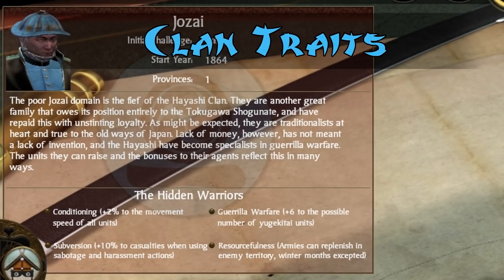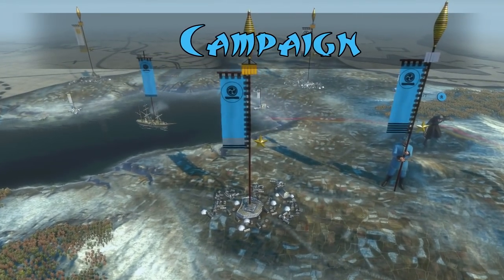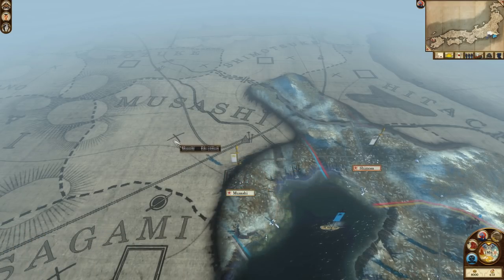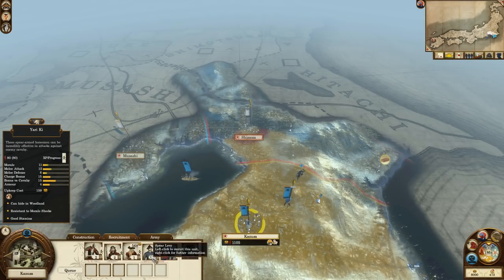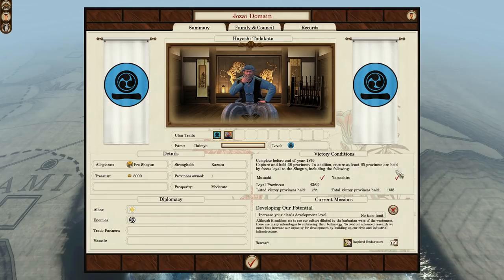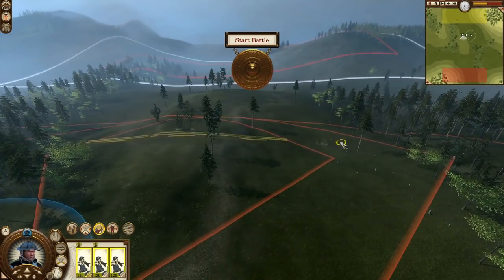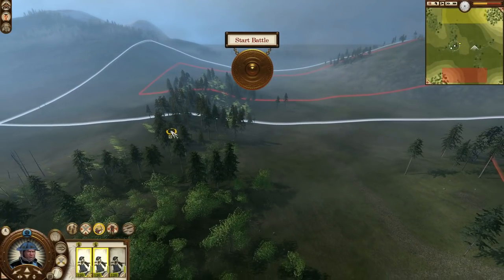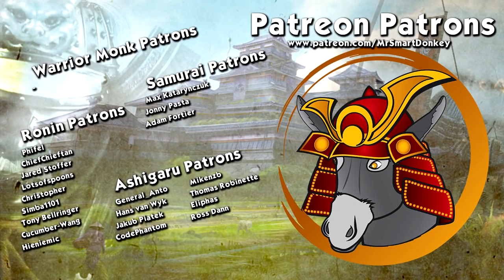JOZAI CLAN OVERVIEW - Total War: Shogun 2 - Fall of the Samurai!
Welcome to my Clan Overview of the Jozai on Total War: Shogun 2 - Fall of the Samurai! In this Clan Overview I cover the topics of; Clan Traits, Campaign, Clan Unique Units & Army Composition.

Total War: Shogun 2 - Fall of the Samurai Gameplay Information:

The standalone expansion to the award-winning Total War™: SHOGUN 2 explores the conflict between the Imperial throne and the last Shogunate in 19th century Japan, 400 years after the events of the original game. A dramatic clash of traditional Samurai culture with the explosive power of modern weaponry.
Guide ancient Japan into the modern age, as the arrival of America, Britain and France incites a ferocious civil war which will decide the future of a nation.

Total War: Shogun 2 - Fall of the Samurai Features:

Dramatic 19th century Japan setting

Based on the backdrop of the Boshin War period, the new campaign starts in 1864, a time of growing resentment against Western colonial power and influence. As Japan begins to modernise and industrialise, the inevitable social and economic changes lead to increasingly militant nationalism and antipathy towards the Shogunate.
6 new playable clans

Play as a clan supporting the Imperial throne, or the last Shogunate:
Shogunate clans: Aizu, Nagaoka, Jozai
Imperial clans: Choshu, Satsuma, Tosa
New foreign powers

The American, British and French nations play an important part in the story of the Boshin war, and your relations with these foreign powers will be integral to unit recruitment and to advancing your technology trees.
New 19th century Japan campaign map
The new island of Ezo extends the SHOGUN 2 campaign map northwards.
Fully refreshed towns and other campaign map features reflect the new time period, with railways making their first appearance in a Total War title.
Campaign map railways
Develop your own railway network to move armies and agents between your regions.
Railways can be sabotaged and transport can be blocked by enemy armies who take control of parts of the line or stations.
39 new land units
Including modern ranged units - such as the Gatling gun and Armstrong gun - controllable in a new third-person mode.
New units can also be recruited from foreign powers, including the British Royal Marines, US Marine Corps and French Marines.
10 new naval unit types with a total of 21 ships
New steam-powered warships, heavily armed with modern artillery.
This new battle type triggers when attempting a naval assault on an occupied enemy port.
The attacking fleet must sail into the harbour and capture the port, running the gauntlet of coastal gun defences.
New land and sea unit interactions
During a land battle, armies can call in offshore artillery support barrages.
Conversely, costal gun emplacements can target enemy ships during port siege battles, when ending their turn within the range of upgraded coastal defences.
Campaign map bombardments: offshore naval units can bombard armies and cities in adjacent coastal areas on the campaign map itself.
3 new agent types
The Foreign Veteran, the Ishin Shishi and the Shinshengumi.
Each new agent has its own skill tree, and Ninja and Geisha agents have had their skill trees updated with new abilities.

For more information on Total War: Shogun 2 - Fall of the Samurai, check out these links:

Total War: Shogun 2 - Fall of the Samurai is developed by Creative Assembly.